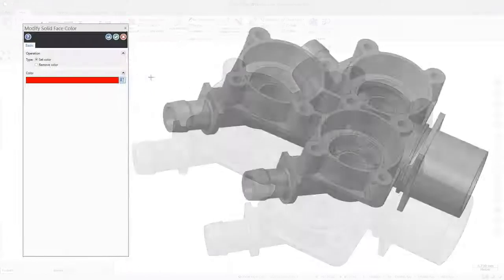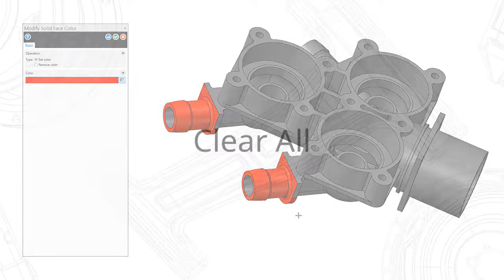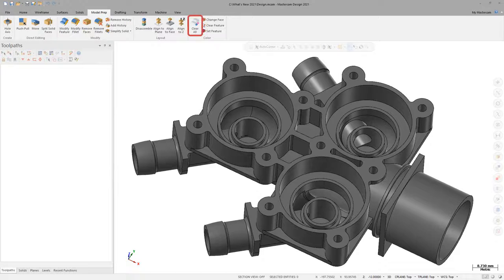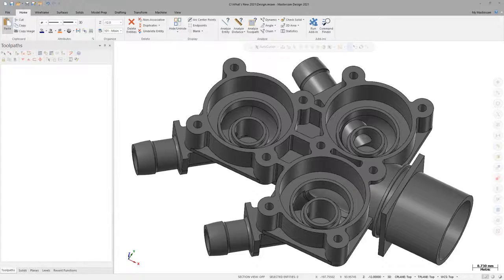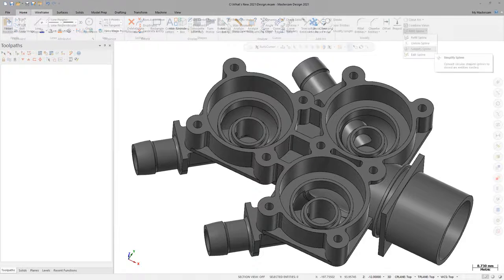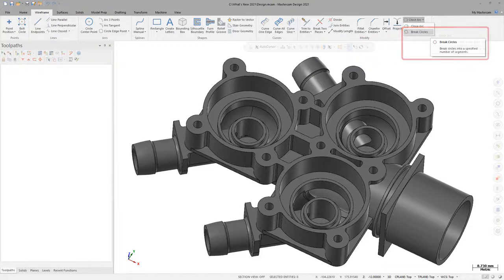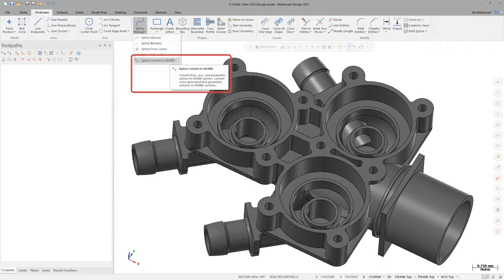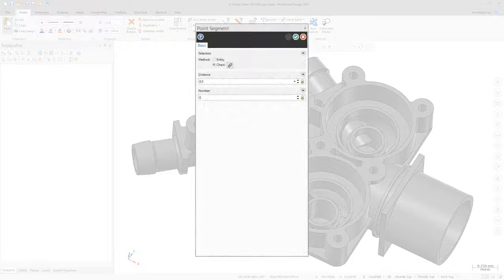CAD/CAM Mastercam 2021 - Novidades: Design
Veja algumas das novidades do Mastercam 2021 na manipulação e edição de geometrias!

Fluxo de trabalho muito mais simples e intuitivo. Edite seus sólidos em poucos cliques!